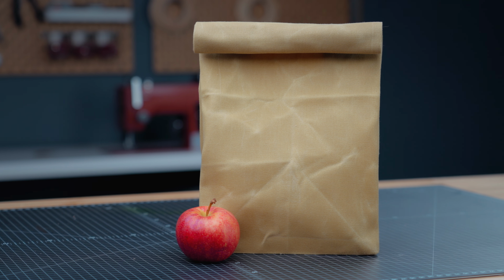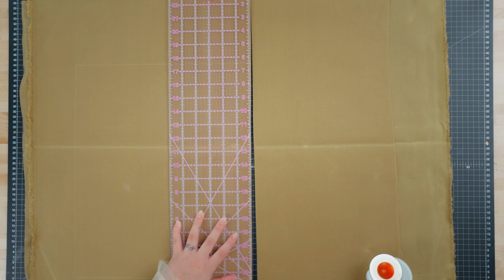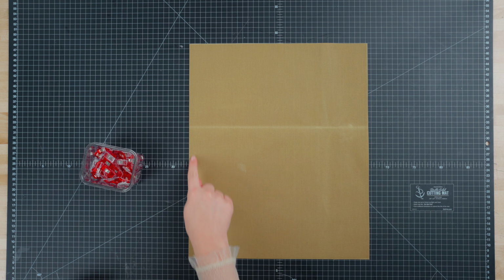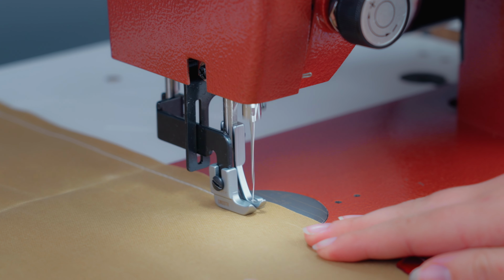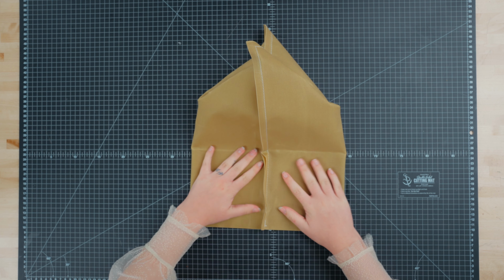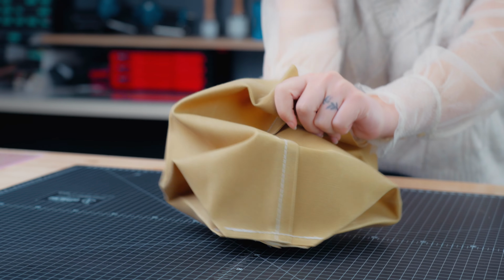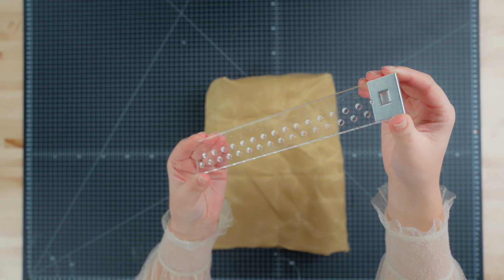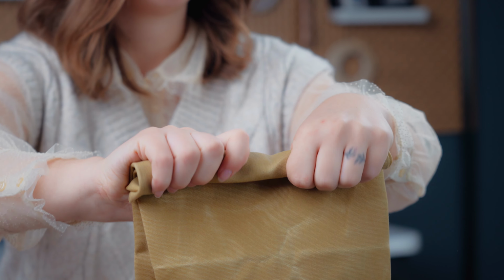EASY Re-useable Lunch Sack DIY—Perfect for Beginners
Are you feeling nostalgic? Make a reusable brown paper lunch sack using eco-friendly waxed canvas fabric. This easy DIY will take just minutes to make! With just a few supplies, you can make this classic-looking lunch sack and fill it with all your favorite childhood lunchtime snacks. Watch our quick tutorial to learn how.

Sailrite is your one-stop DIY shop! We are a passionate crew of do-it-yourselfers who strive to equip you with the supplies and how-to knowledge you need to tackle your next project. Do you want to learn upholstery, leatherwork, canvaswork, hobby sewing, bag making or more? We have the fabric, tools, hardware, sewing machines and notions you need to master any DIY. And even if you've never sewn before, our tutorials and how-to videos are designed for beginners and experienced crafters alike.

0:00-0:10 Intro
0:11-0:22 Project Introduction
0:23-0:26 Measurements
0:27-0:41 Marking Measurements
0:42-0:56 Cutting Out Pattern
0:57- 1:16 Clip the Durawax together
1:17-1:34 Sew the pieces together
1:35- 1:56 Fold the Panels and Clip Corners
1:57- 2:12 Sew the Cut corners
2:13-2:20 Fold the Bag right side out
2:21-2:28 Crease Edges with Canvas Patterning Ruler
2:49-2:55 Like and Subscribe
2:56-3:02 Outro
3:03-3-22 Endscreen